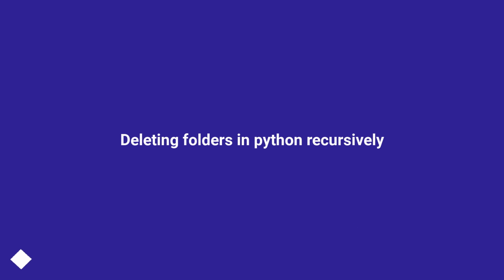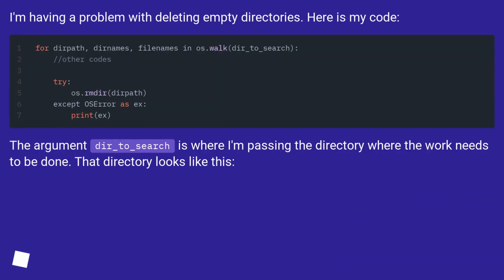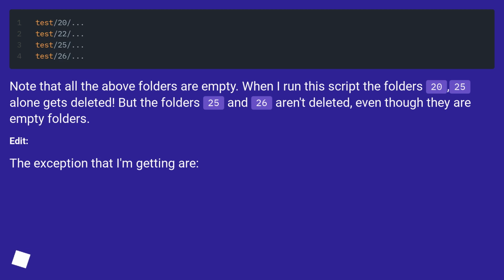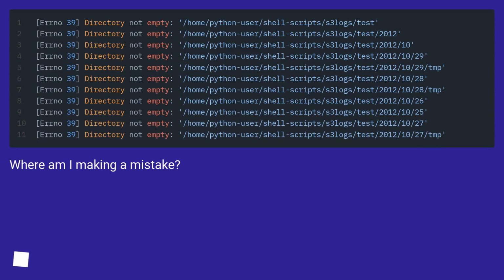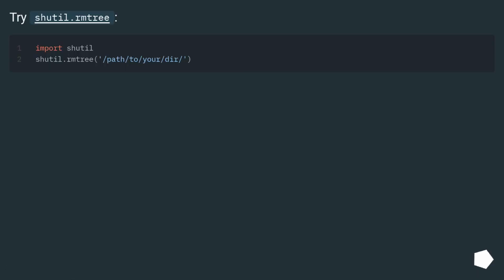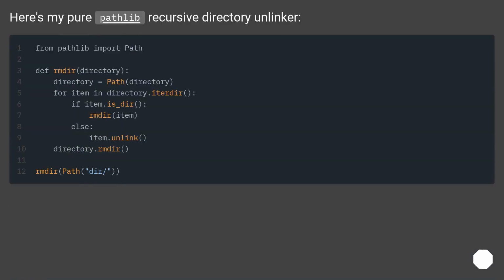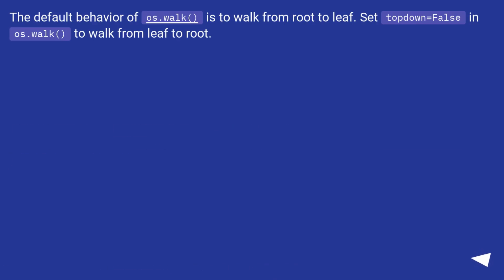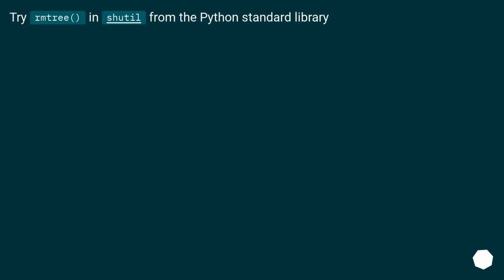Deleting folders in python recursively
Chapters
00:00 Question
01:12 Accepted answer (Score 654)
01:25 Answer 2 (Score 42)
01:43 Answer 3 (Score 37)
02:02 Answer 4 (Score 15)
02:15 Thank you